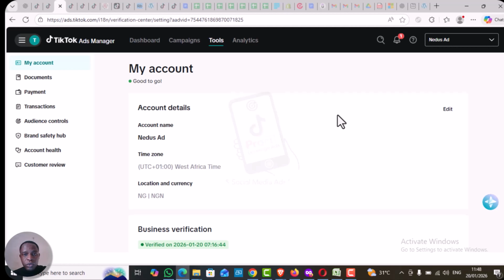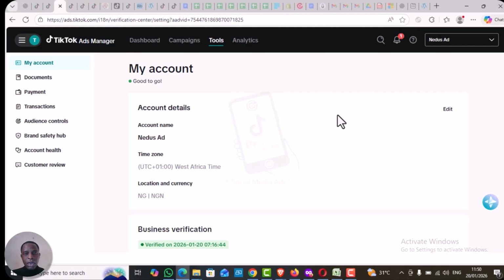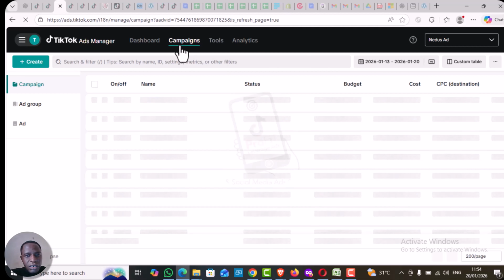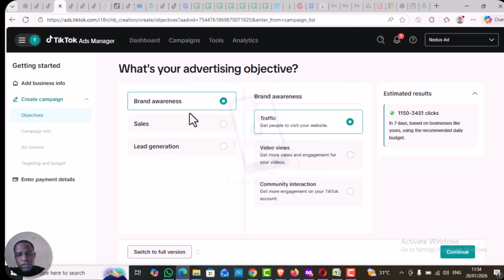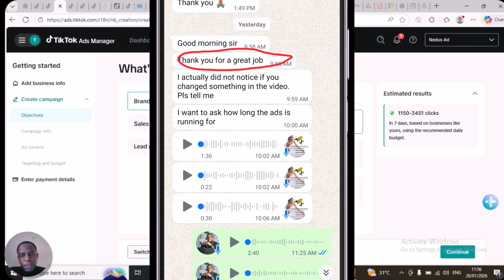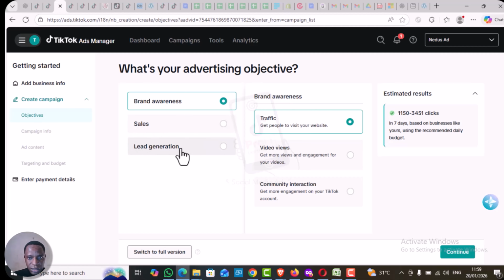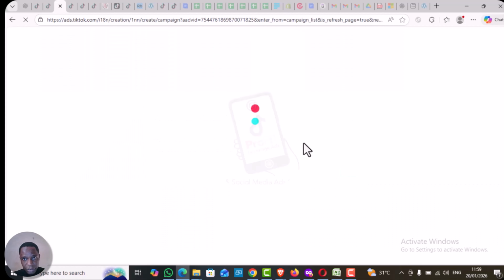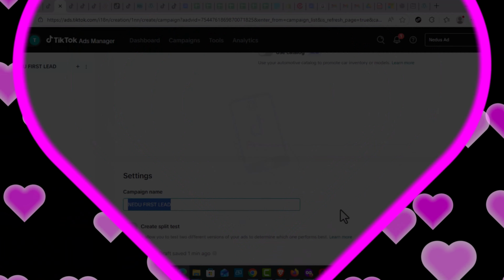How I Get Quality Results with TikTok Ads Manager on Consistent Basis (2026 Update)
This update is an intro on how I consistently get quality results with TikTok Ads Manager now in 2026.